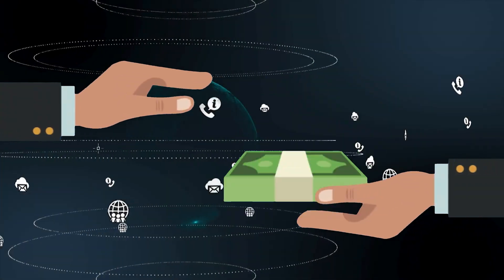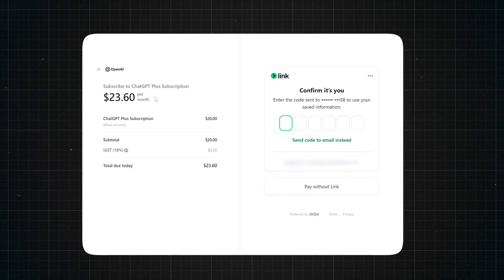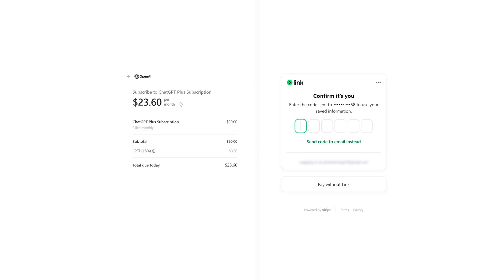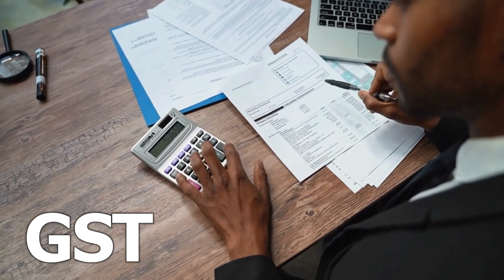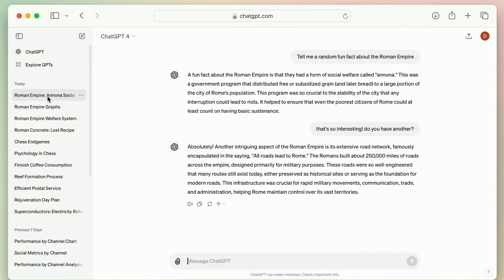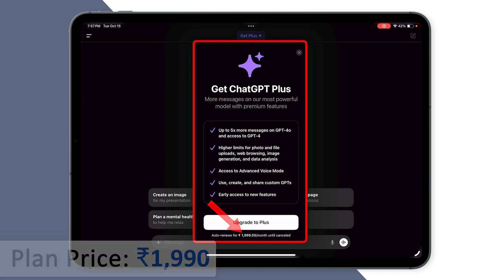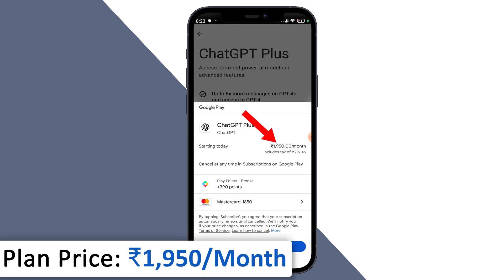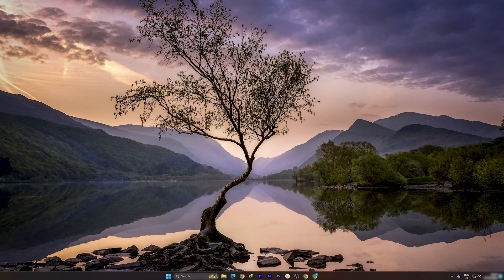How to Save Money on ChatGPT Subscription | 10% Off Every Month | FREE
In this video, I'll show you how to avoid hidden currency conversion fees and taxes using a simple trick on Android or iOS. Watch to learn how to cut your costs every month!

📌 TIMESTAMPS📌
00:00 - Intro: Save Money on ChatGPT Subscription
00:27- Why You're Paying Extra for ChatGPT
01:34 - Save Money on ChatGPT Subscription
02:36 - Final Tips to Save 10-20% on ChatGPT Subscription
02:51 - Outro